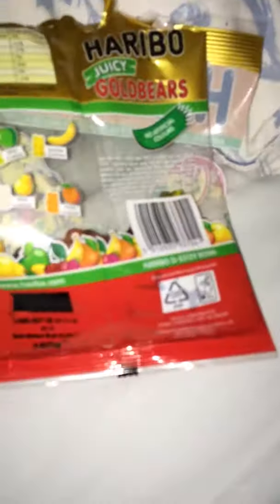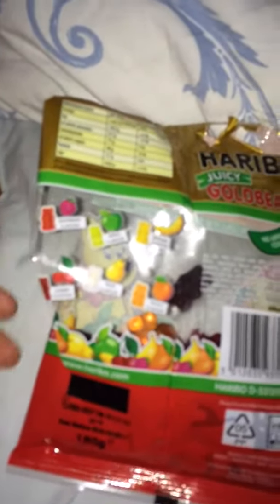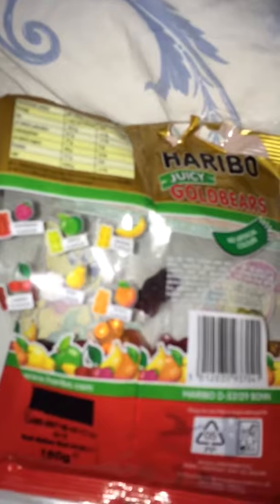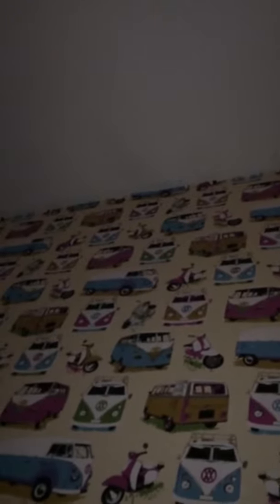Haribo gold bares